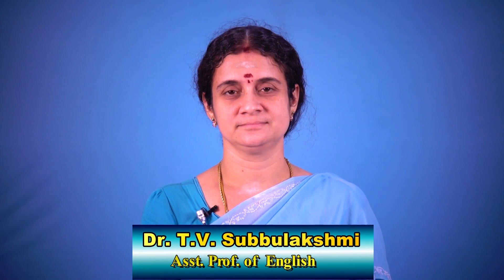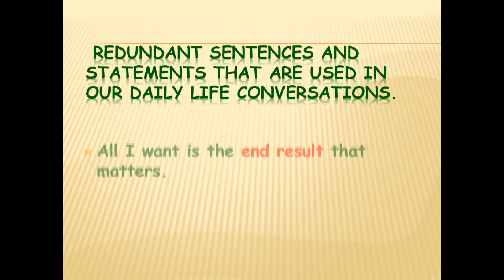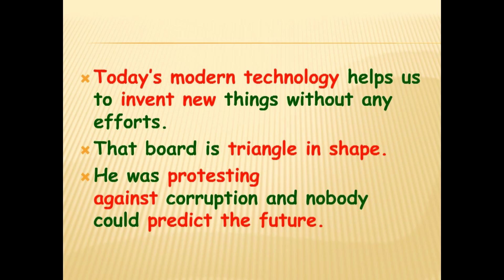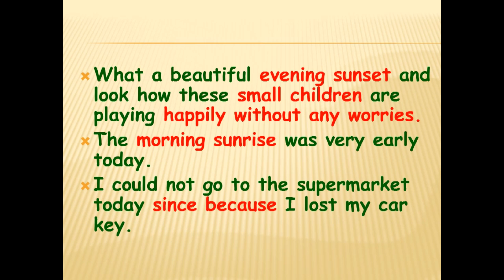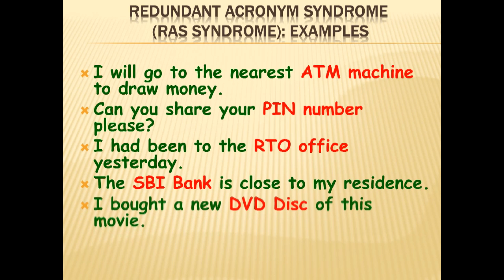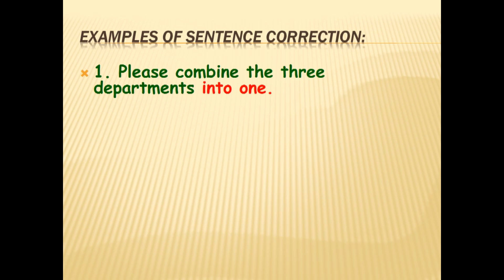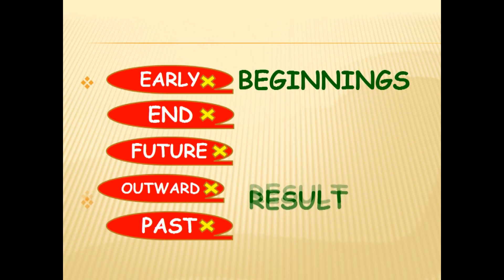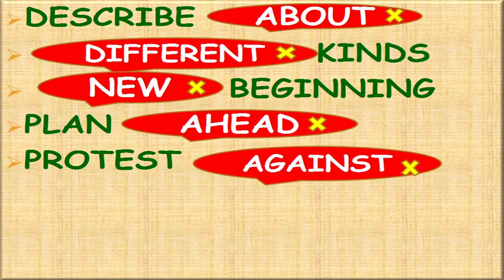REDUNDANCY Dr T V Subbulakshmi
REDUNDANCY
         This SLO focuses on the commonly used redundant words in our day-to-day life and how to avoid them for an error-free communication.